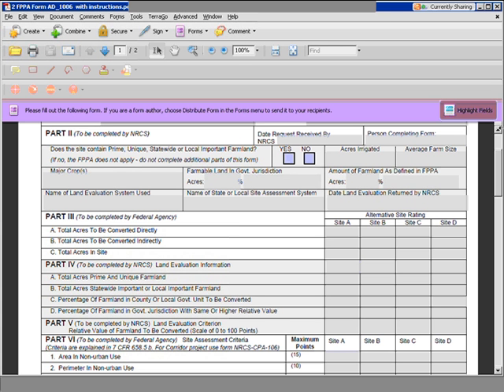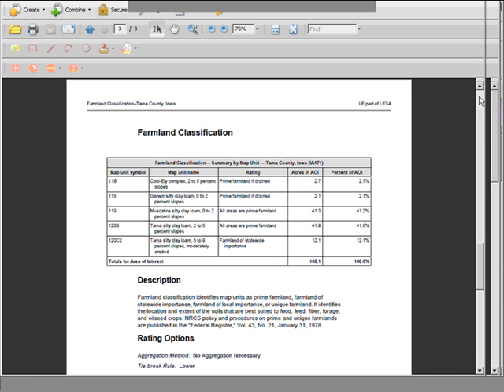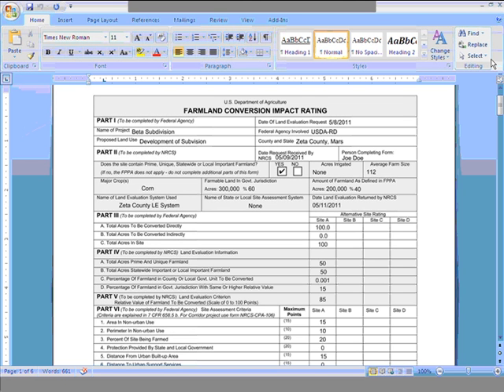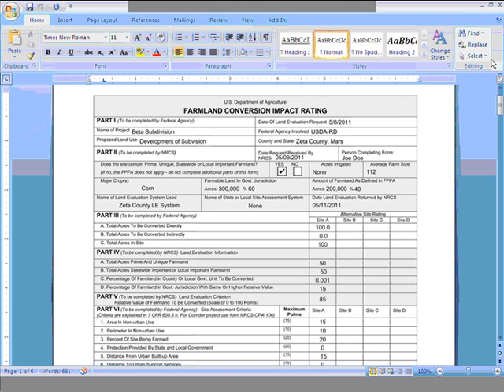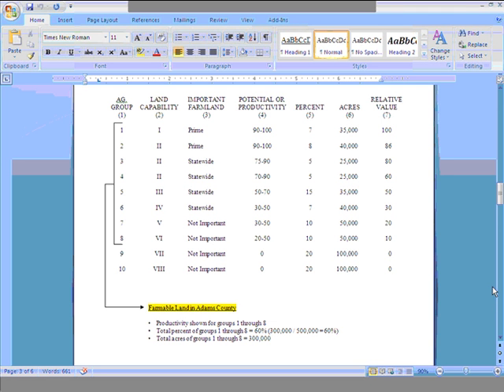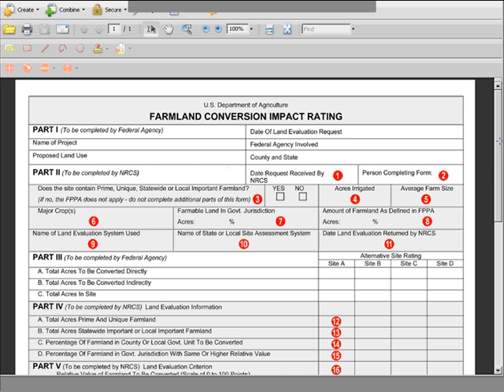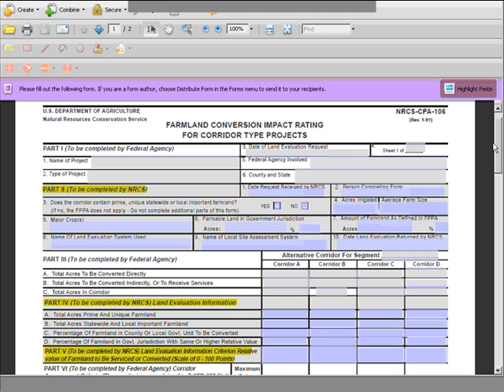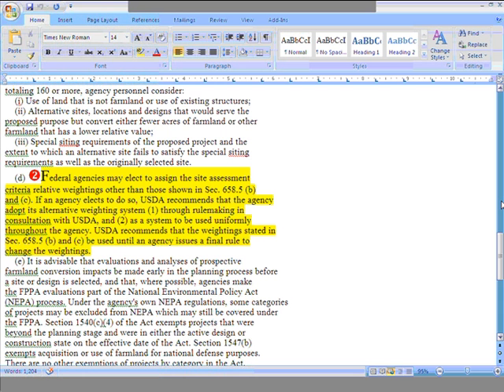Webinar - LE Part of FPPA Forms (9/2011)